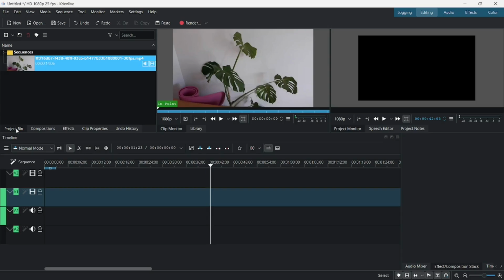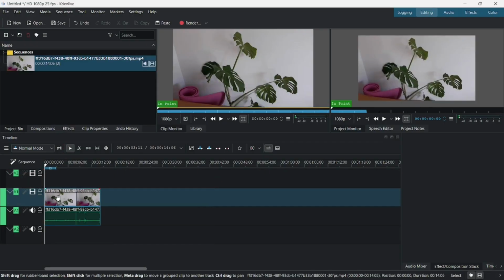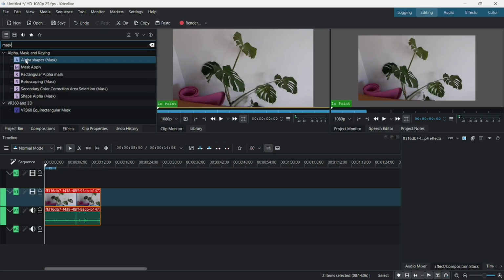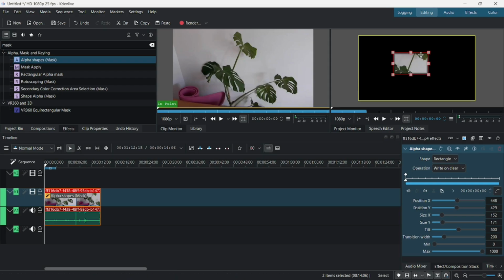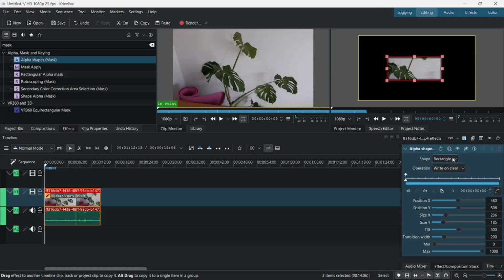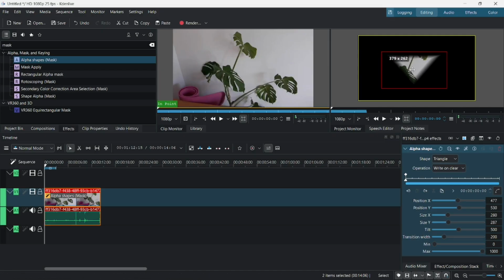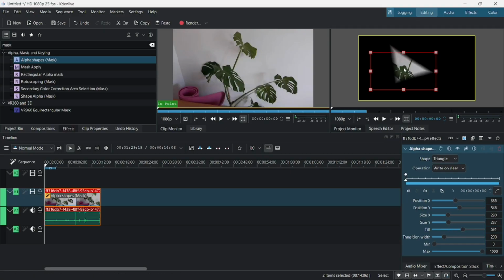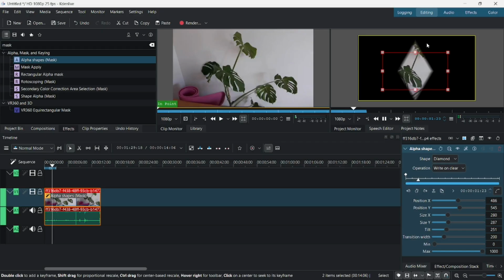How to Add Shape Masks in Kdenlive (Rectangle, Triangle, Diamond)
Learn how to add shape masks in Kdenlive using Alpha Shapes like rectangle, triangle, and diamond for creative video effects. Shape masks in Kdenlive let you control which parts of your video are visible using geometric shapes like rectangles, triangles, or diamonds.